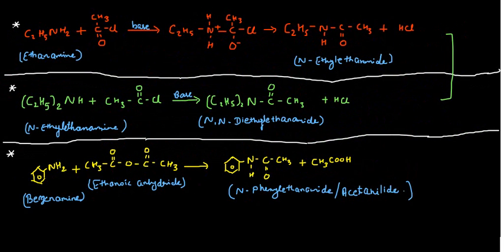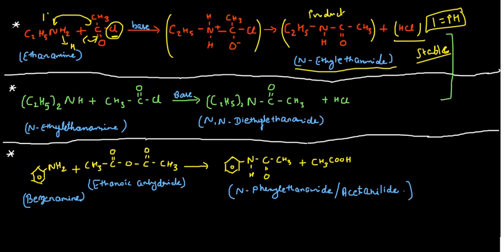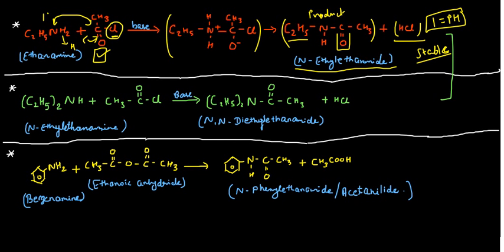Organic chemistry ( Acylation reaction 1/3 )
class for Organic Chemistry (Amines)
What is Acylation reaction 1/3
This crash course is made for fast pace learners to learn everything quick and easily and in-depth. You can finish your chapter revision with great ease. It will help you concentrate and make your concept rock solid in nature as student of Chemistry this is what is expected from us.